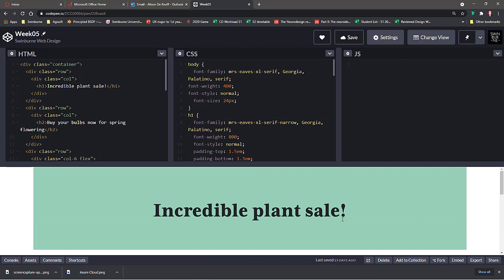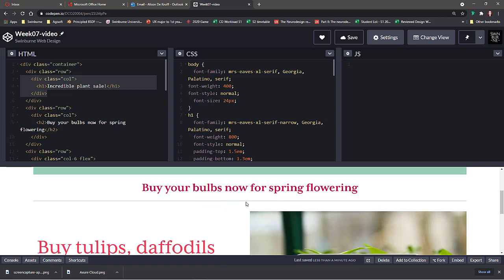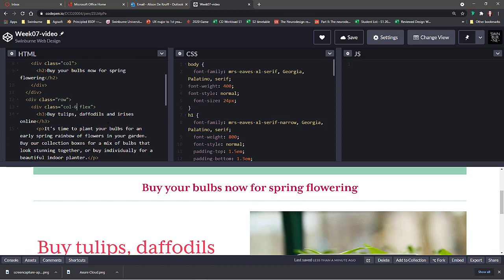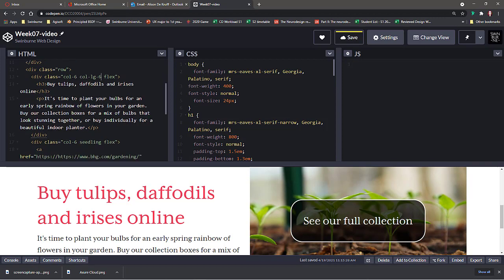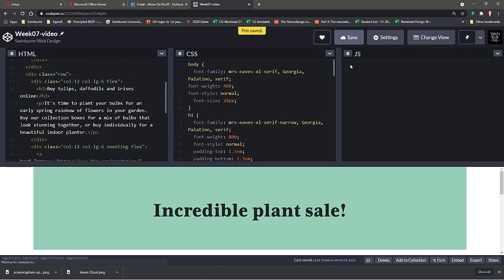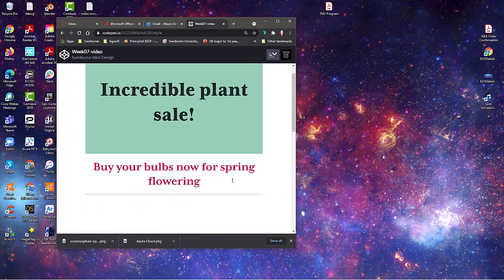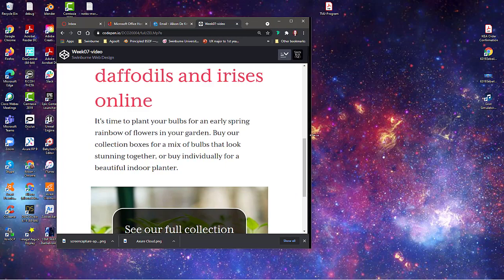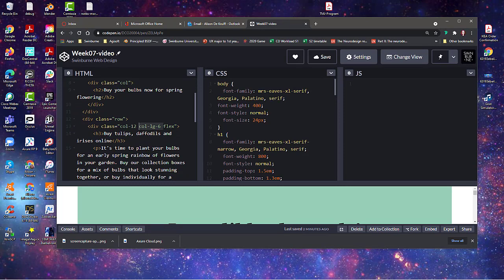CodePen/Bootstrap: Adapting a layout to make it responsive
This video shows you how to make your layout from Week 5 responsive, so it is easier to read on mobile devices.